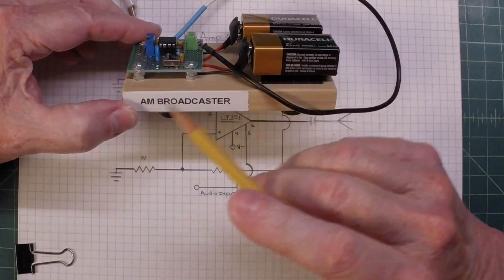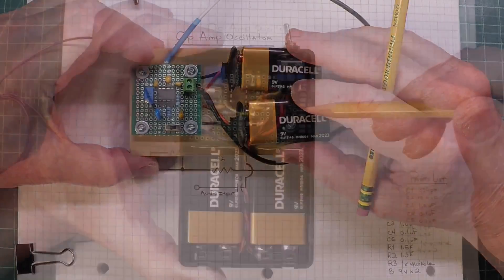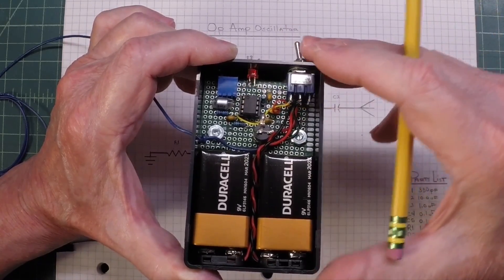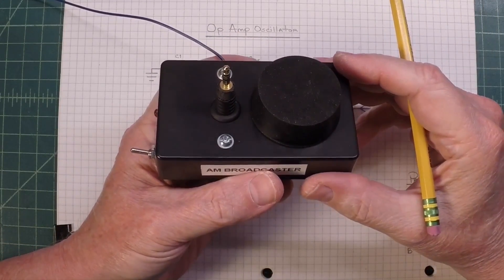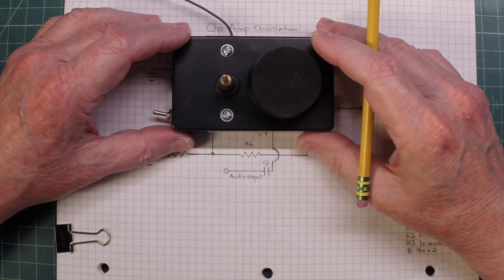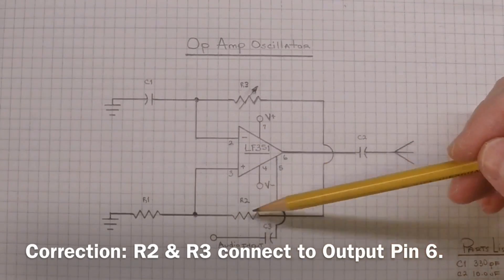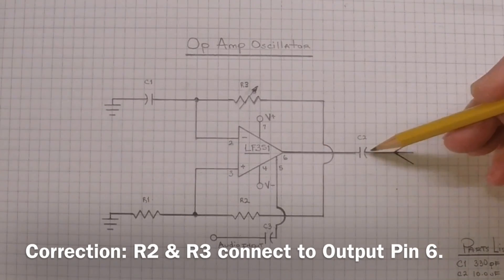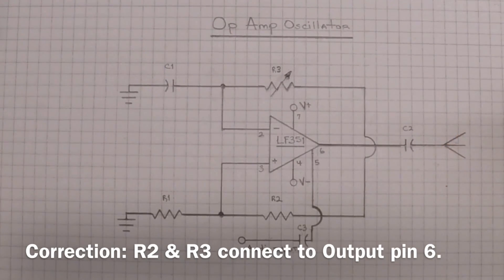AM Broadcaster Build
A simple AM Broadcaster using an JFET Op-Amp as an Oscillator. It's a simple build and the circuit covers 530 to 1000 kc effectively. As noted, this is a very low power device and the range is limited to a few feet using this configuration.